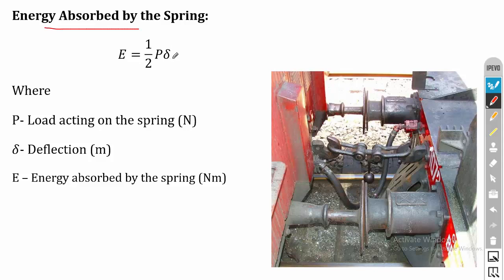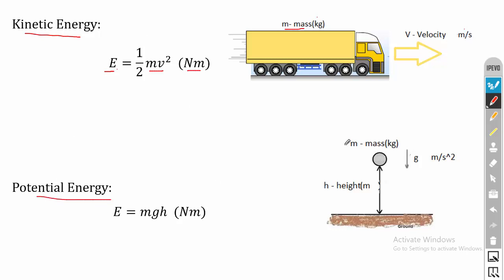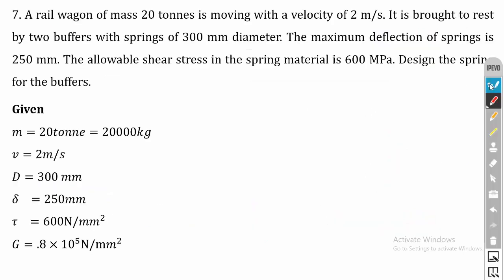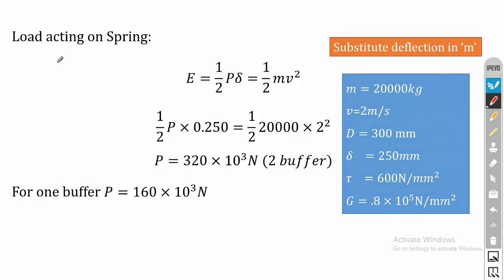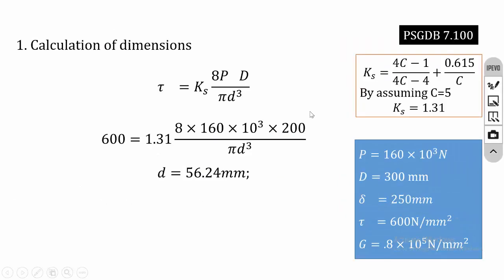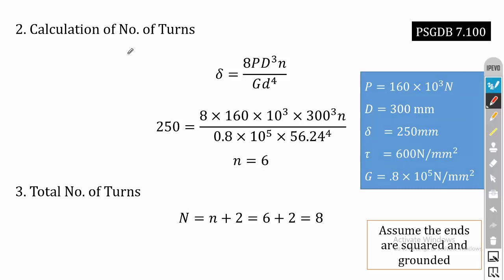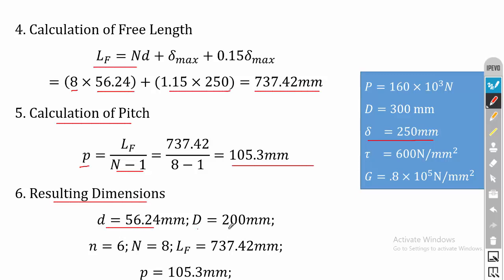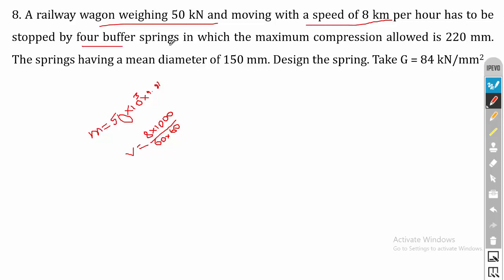Design of helical compression springs | Kinetic Energy Based | Design of Machine Elements